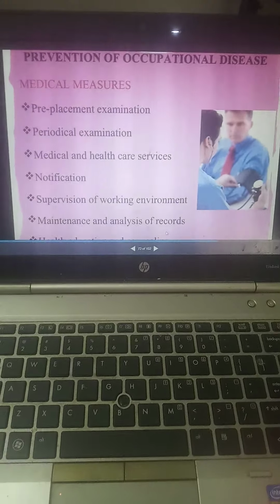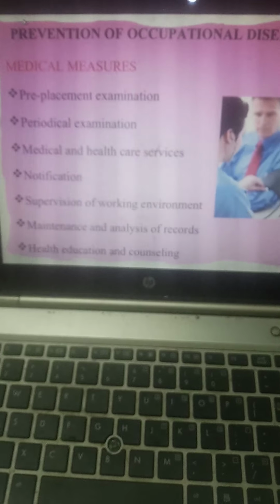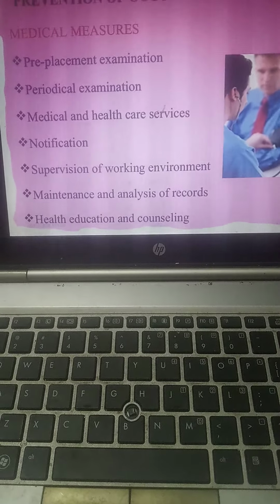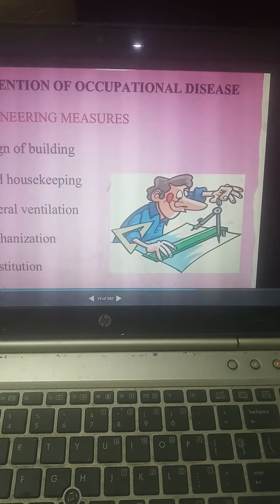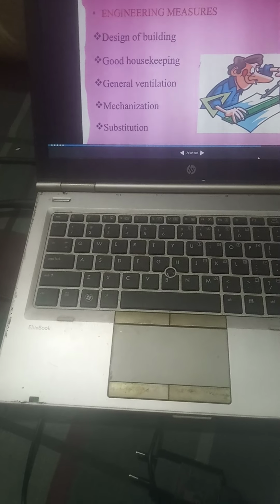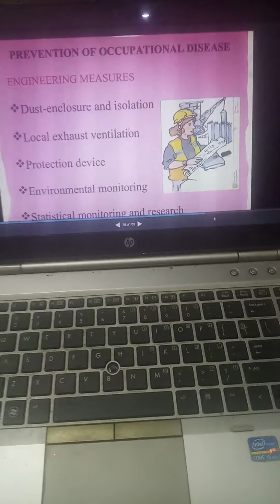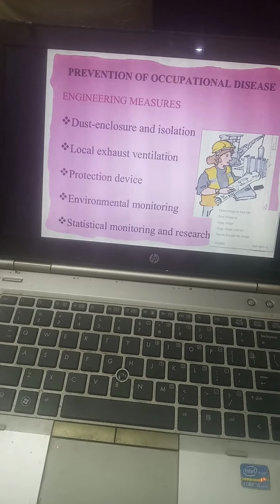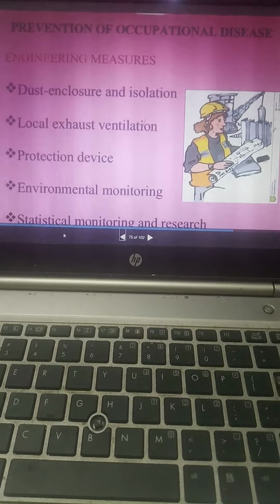Occupational Health Lecture 3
Dr Razi Zaidi